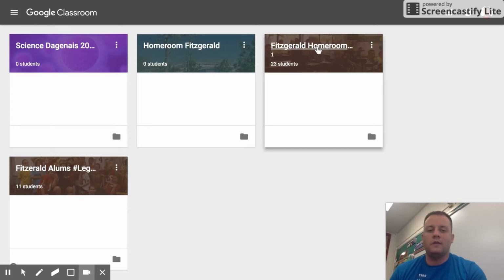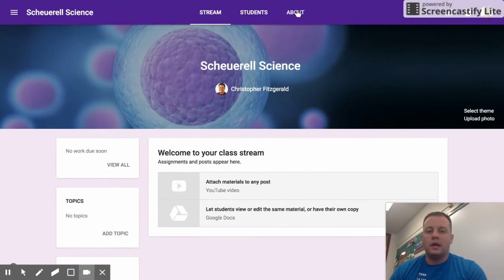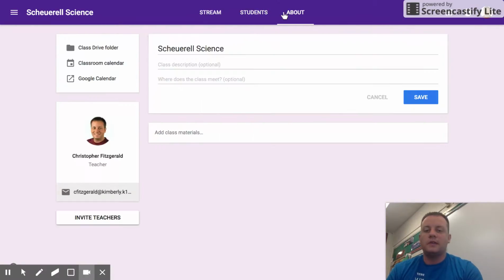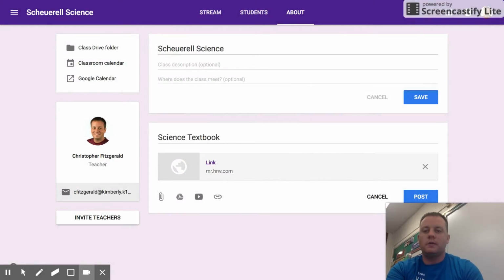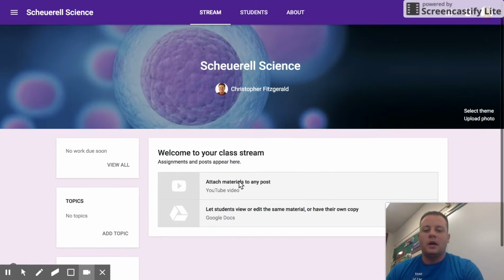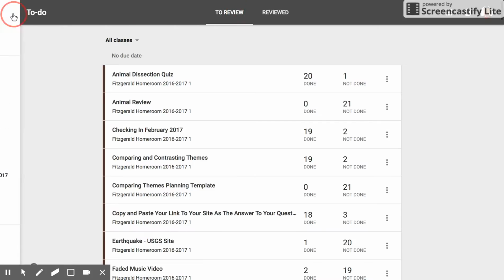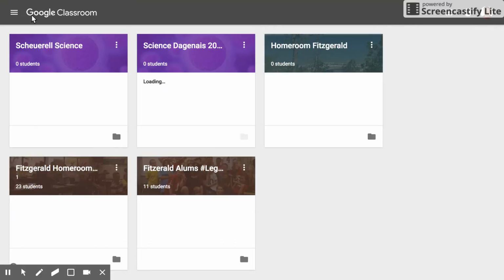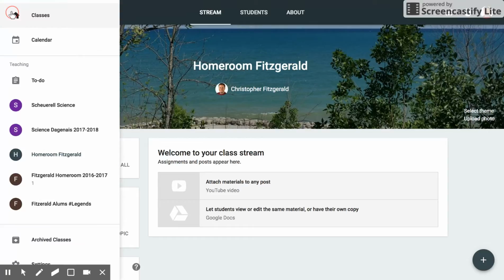Starting The School Year With Google Classroom